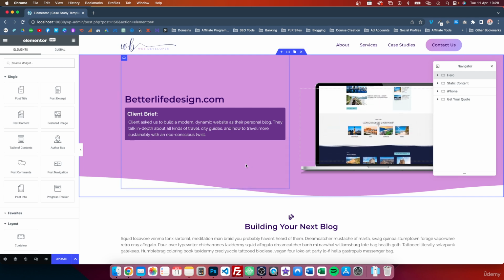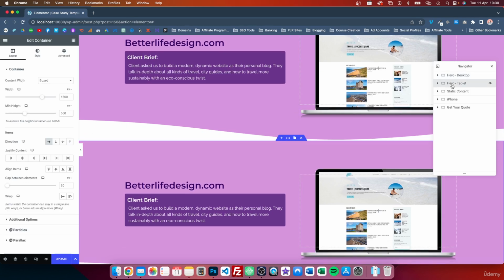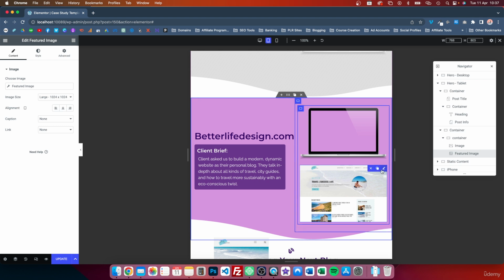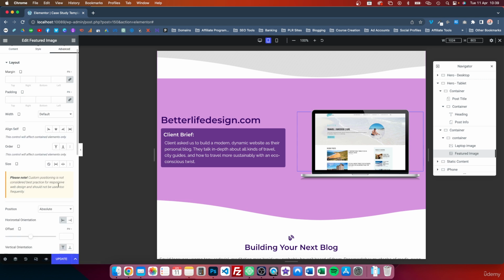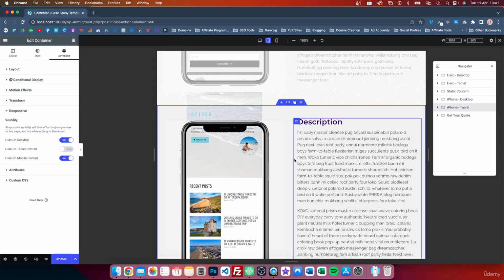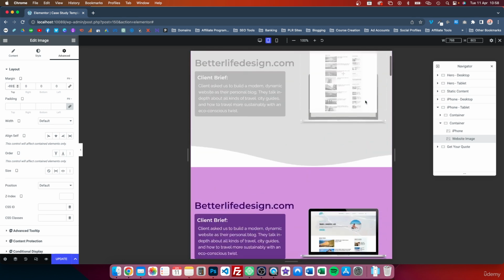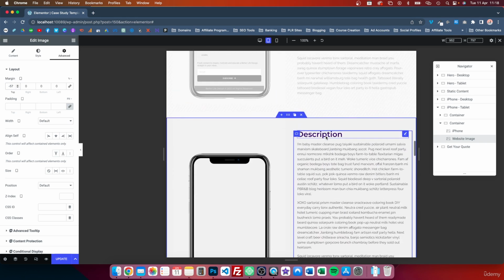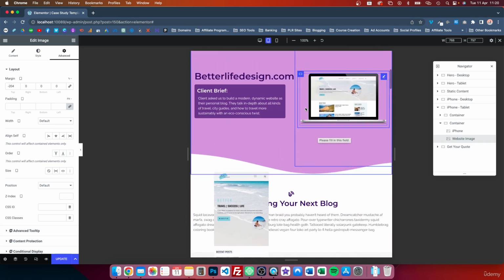38 Mobile responsiveness tablet